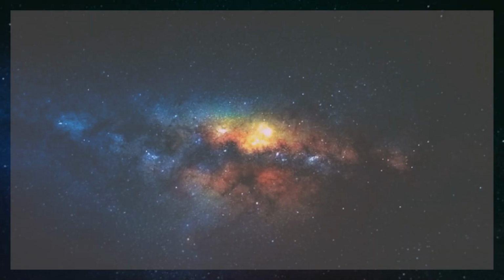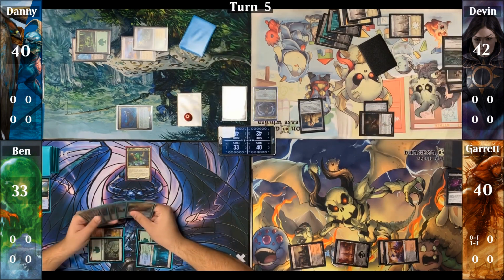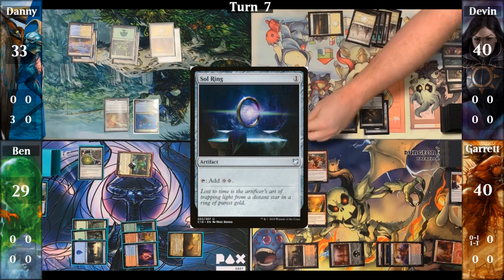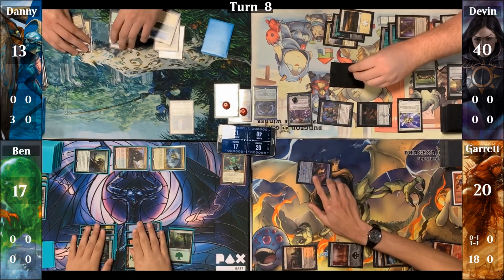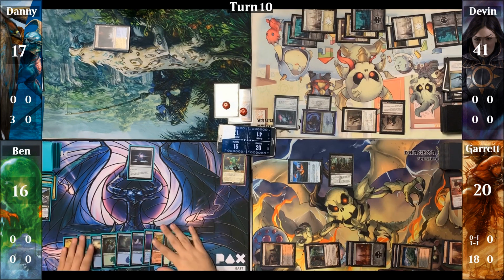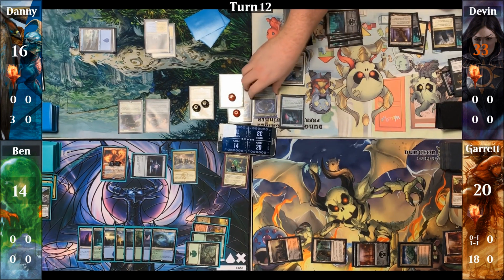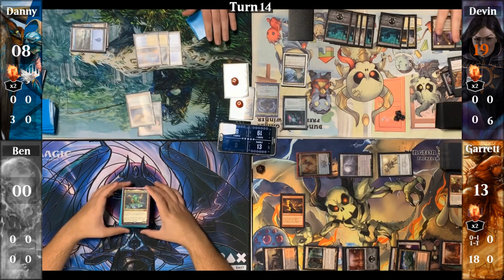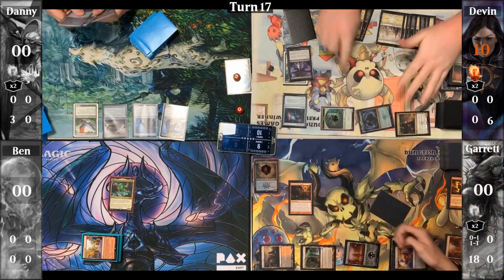Commander Adventures # 5 - Teysa v. Rakdos v. Omnath v. Ishai/Thrasios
This week we have the first game we ever recorded. It's a long one, but there's a lot of interaction and an interesting outcome!
If you're interested in being a part of one of these videos, check out Dungeon Games on Tuesdays and Saturdays when Devin records!